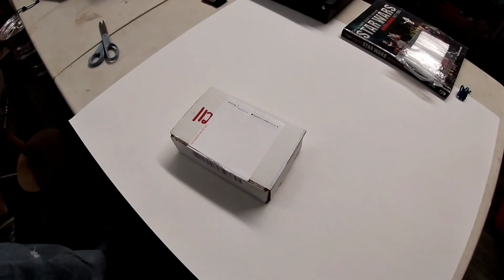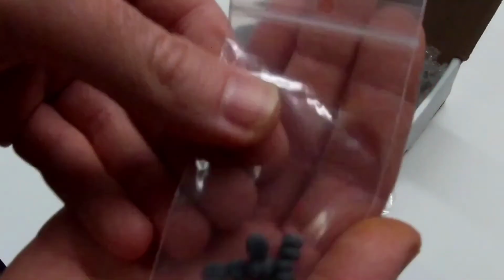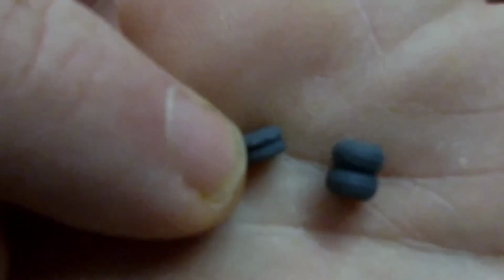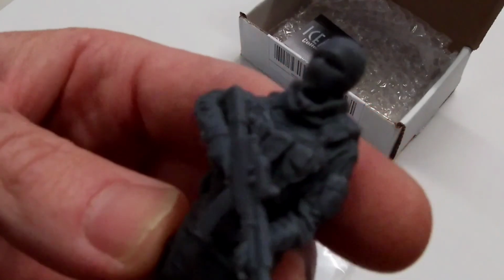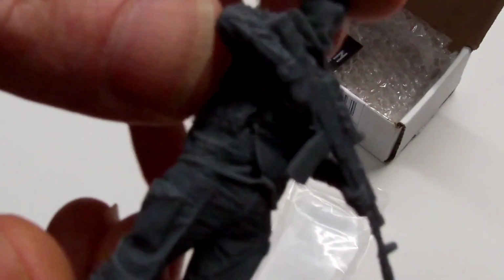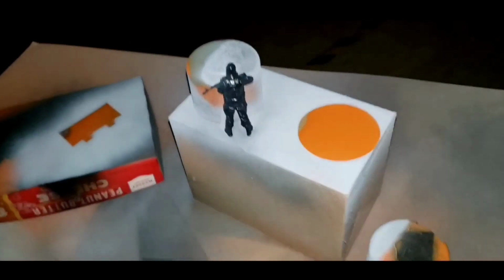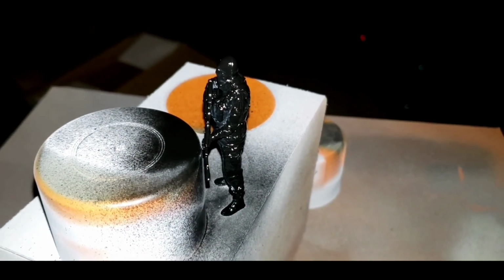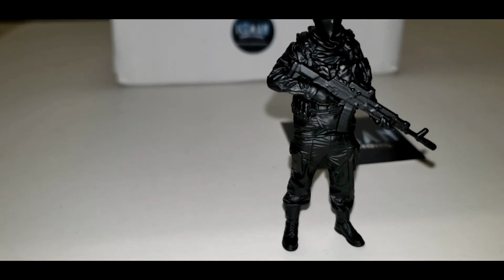ICEMAN COLLECTIONS SERIES 3 MERCENARY 3D PRINT PRODUCT REVIEW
Very nice product
Little flash or clean up work
Recommend 3D artist!